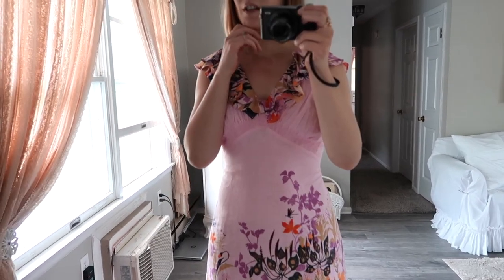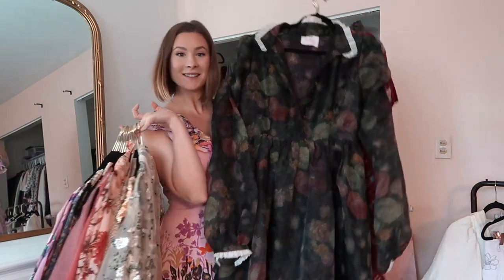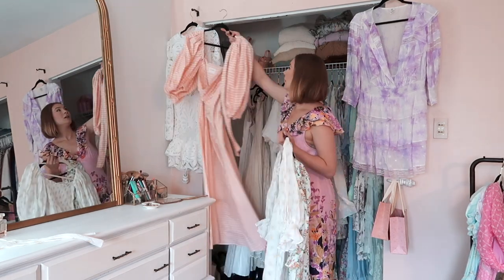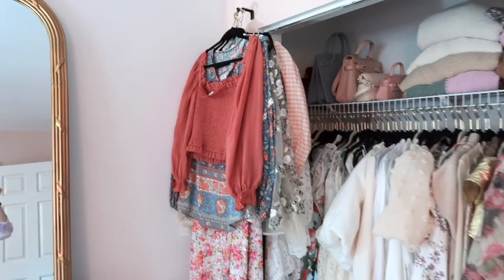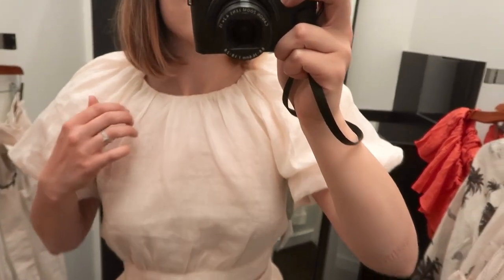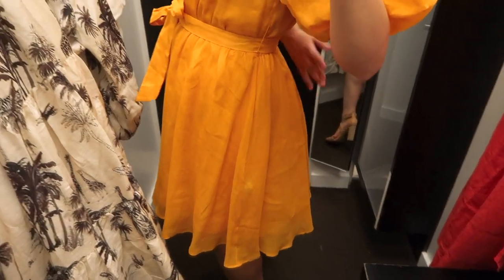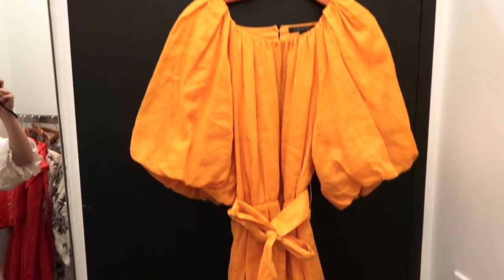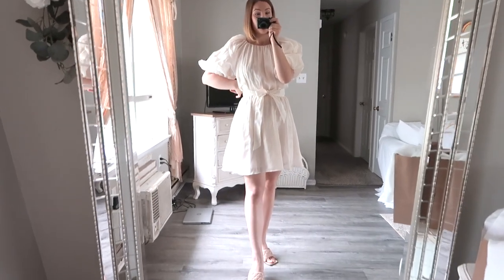DECLUTTERING MY CLOSET FOR SUMMER & COME SHOPPING WITH ME AT BANANA REPUBLIC!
Welcome back to this weeks video! Today I am decluttering my wardrobe for summer and shopping at Banana Republic! I found the prettiest dresses and sets!!

Matthew 5:16 In the same way, let your light shine before others, that they may see your good deeds and glorify your Father in heaven.

- get $20 off your first month)
similar dress if you'd like to purchase
Sleeper Atlanta linen dress
(other color options available)

S H O P  T H E  O U T F I T S:
~Banana Republic try on~
White Linen mini dress
Yellow Linen mini dress
Tropical print linen top
Tropical print matching skirt
White linen crop top
White lenen matching skirt
Orange ruffle crop top
Orange wide leg pants
Orange high waist shorts

~ Other items I mentioned~
DISSH bow strap dress: (*the dress just sold out but I have linked their sale section since there are still so many beautiful linen dresses)
*another Aje dress I love
Banana Republic midi dress

M Y  L I N K S  &  C O D E S:
AMAZON SHOP
(soft box lighting)
(white balance grey card)
(white brick backdrop)
(camera power adaptor)

-where I rent Anthropologie, ASTR, and more expensive brands for a monthly fee + I can purchase at a discount if I decide to keep any items

D I S C L A I M E R S:
- I sometimes am kindly gifted items from brands, but this in no way affects my opinions and I will always share my honest thoughts :)